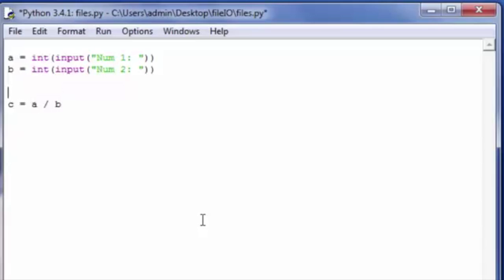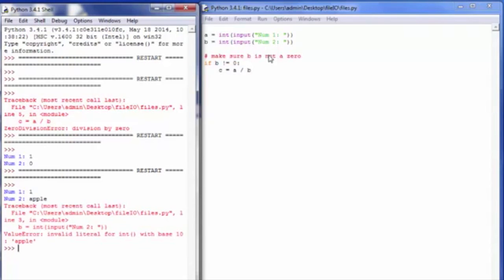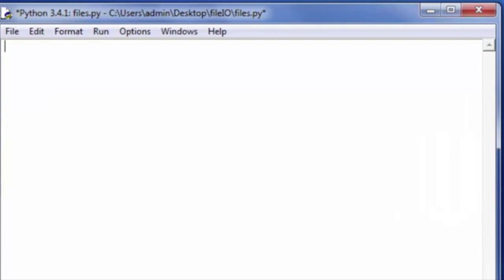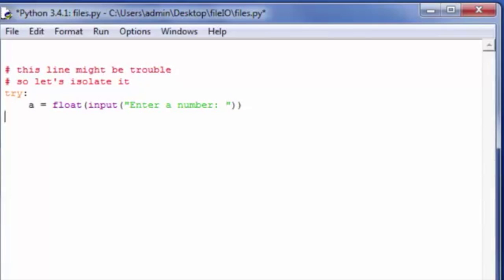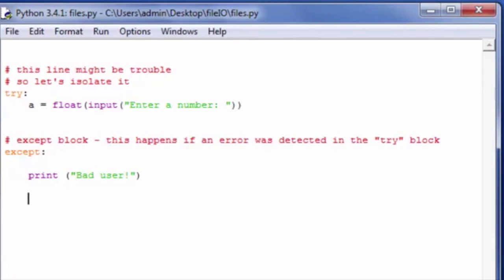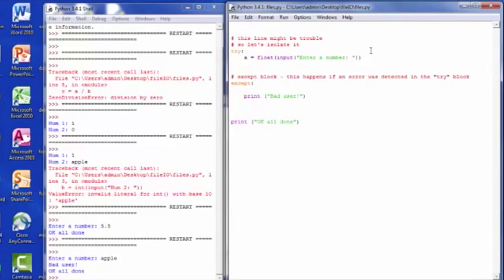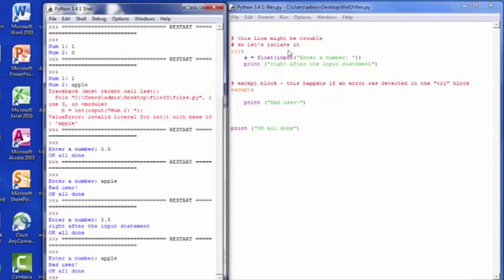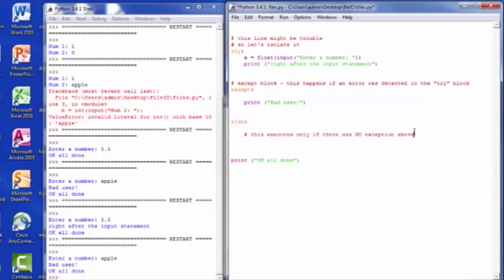Module 09 Exception Handling